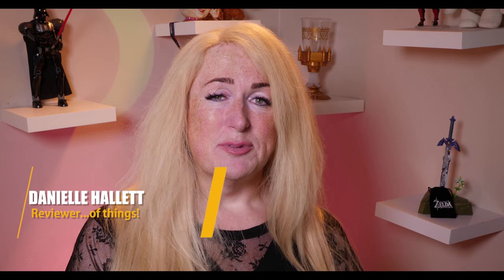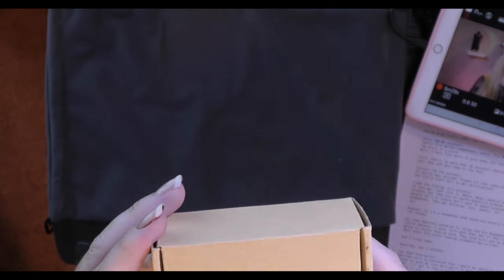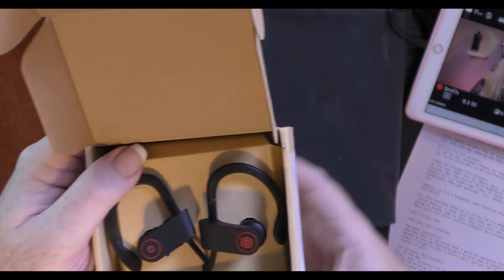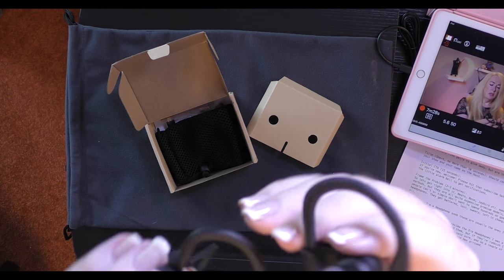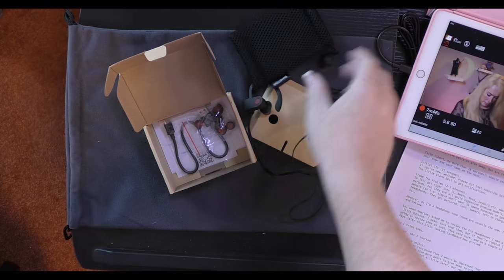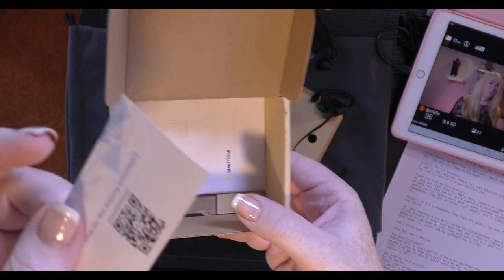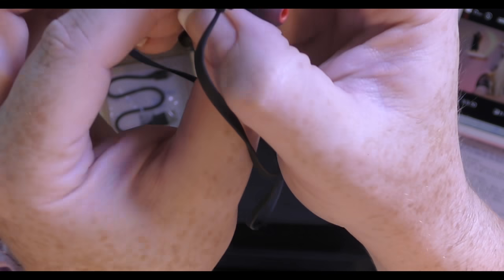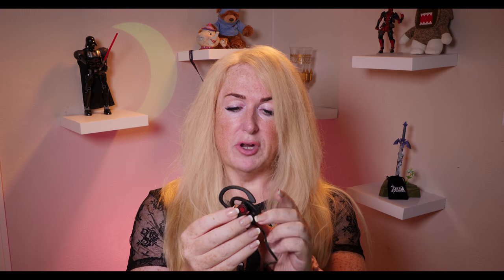Smartomi Era Headphones Review and Giveaway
I'm a bit of a headphone and gadget snob, so I was surprised when Smartomi asked me to review their 'Era' headphones... Are the Smartomi Era headphones any good? Watch this review and find out.

Amazon UK
Amazon US